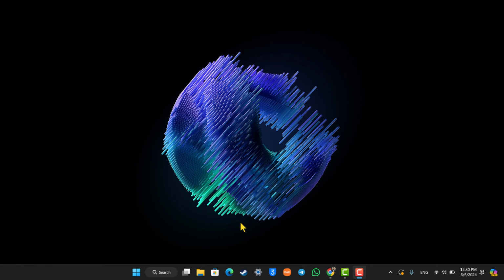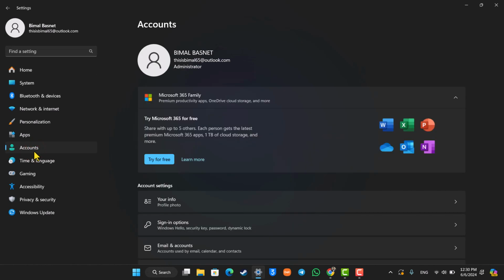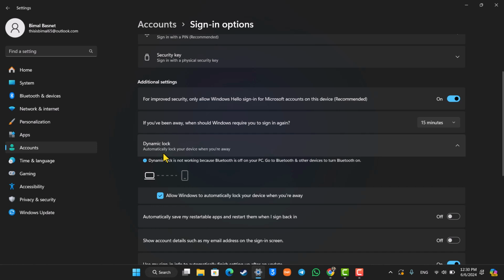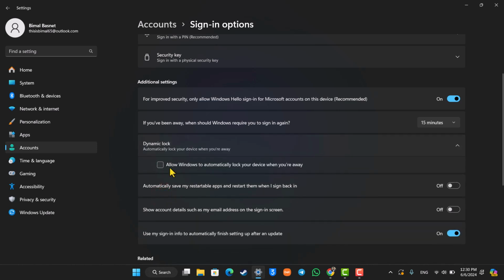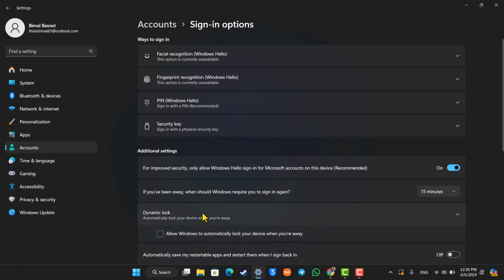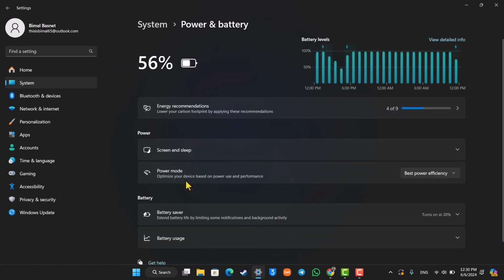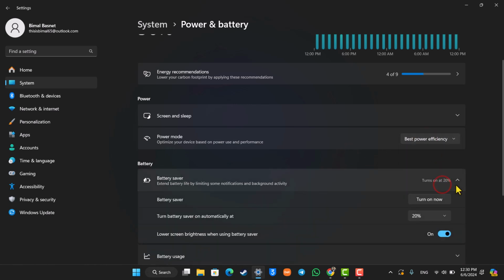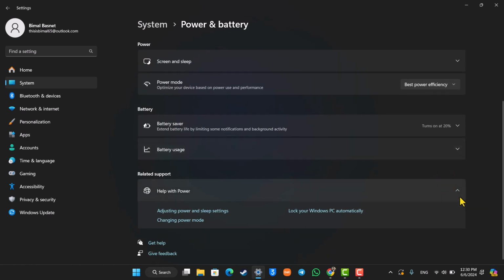Windows 10 Keeps Locking Randomly Fix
In today's video, we will learn how to fix if your Windows 10 keeps locking randomly. So make sure to watch the video till the end.

~ Chapters:
0:00 Introduction
0:14 Fix Keeps Locking
1:04 Conclusion